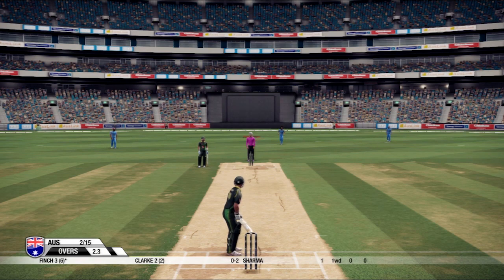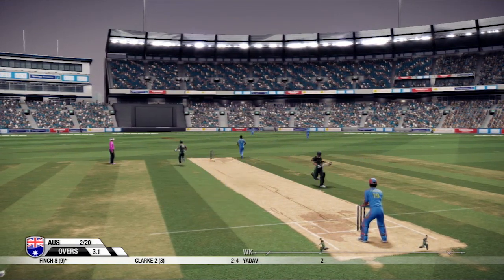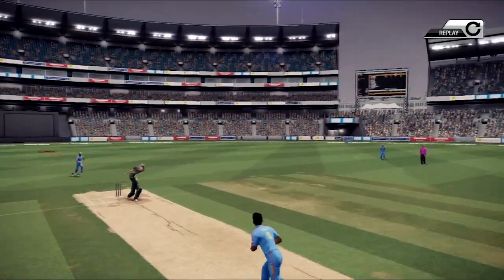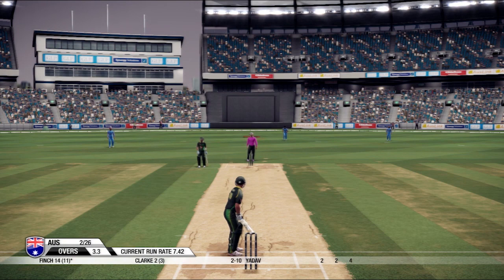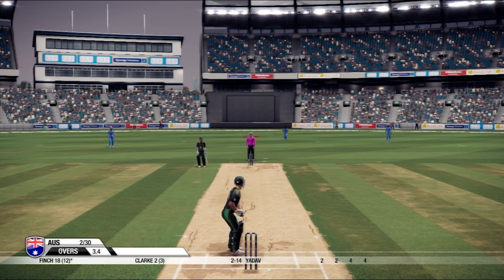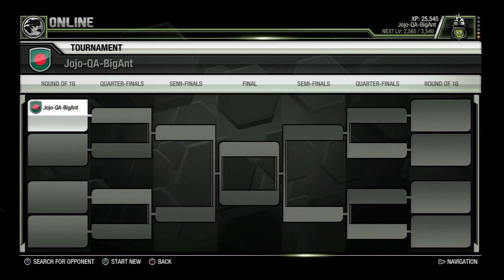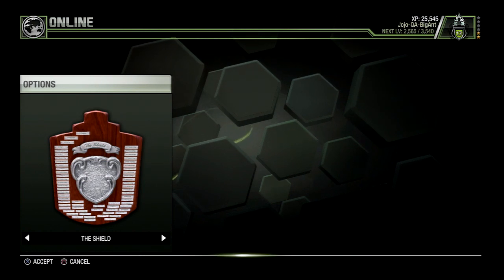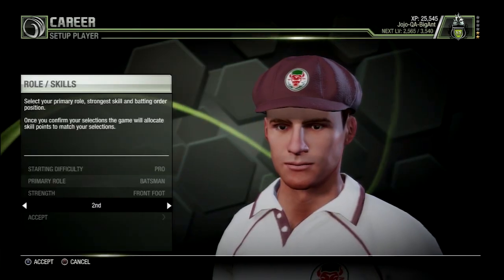Exclusive: Don Bradman Cricket 14: Patch 2 Preview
What do you guys think of some of the upcoming features with patch 2?